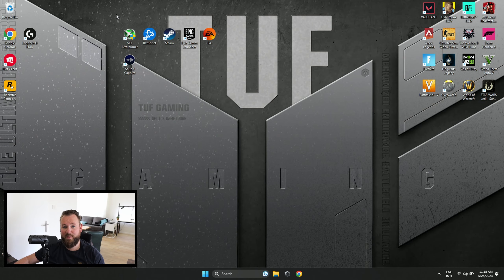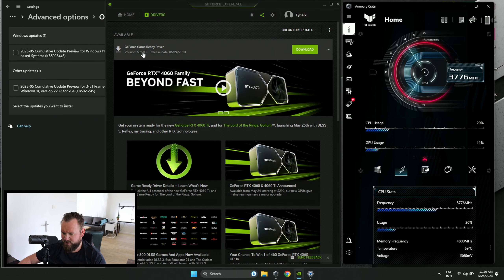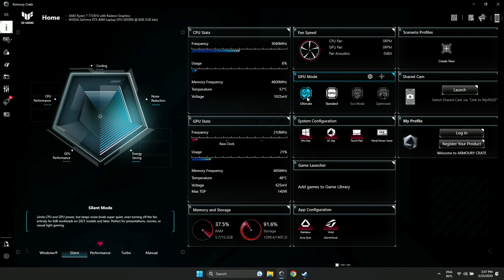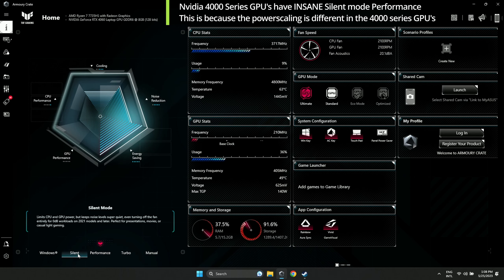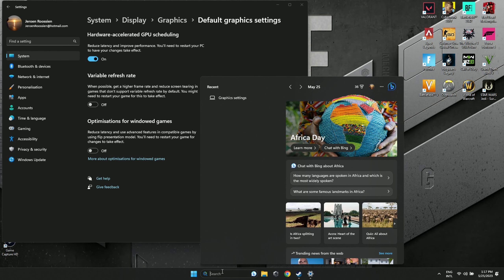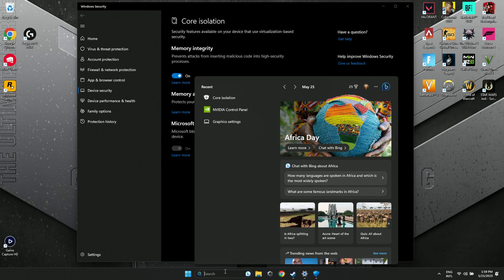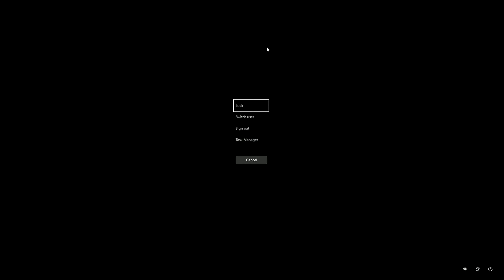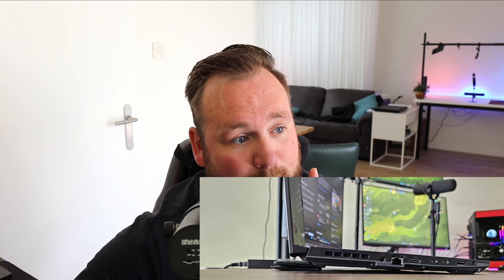ASUS Gaming Laptops Best Settings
Best Settings for your Asus gaming laptop.
Gain more fps and better cooling for your Asus gaming laptop @ 0 Cost.

Best Laptop Cooling Dock: